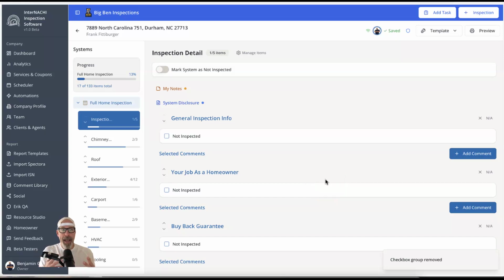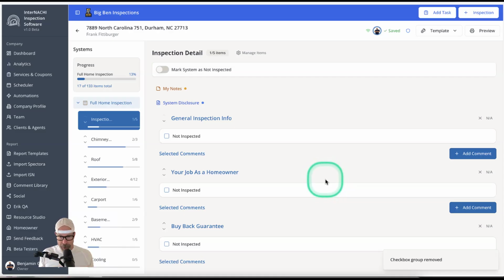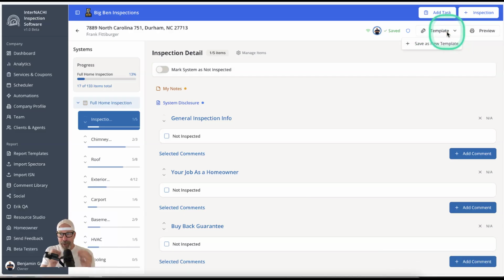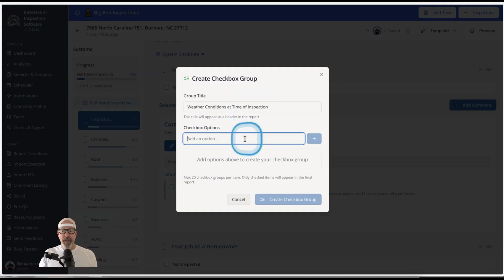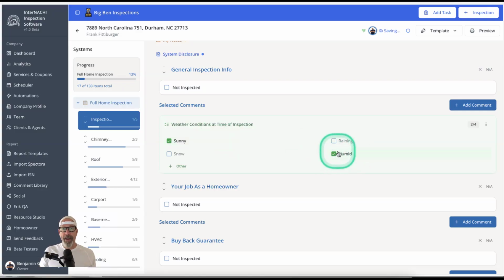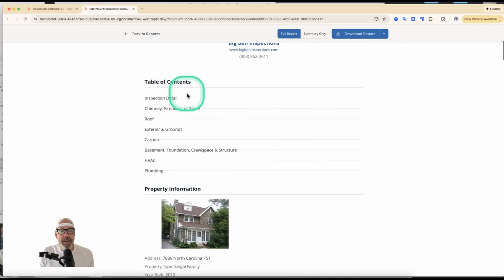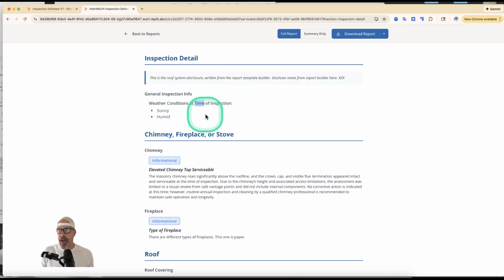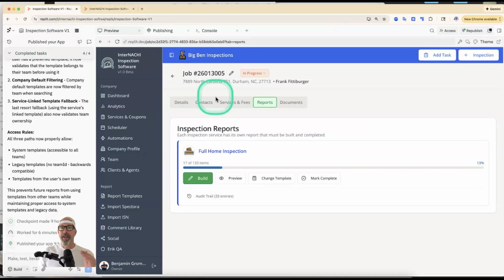Adding Custom Weather Checkboxes to Inspection Reports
Set the scene in seconds. Create custom weather checkboxes with a few clicks so you can document the conditions instantly, then use that same trick to speed up data entry across your entire report. In this video, I demonstrate how to add a customized weather checkbox to inspection reports. I show how to create the checkbox under Inspection Details by adding weather condition options like sunny, rainy, and humid. I explain this customization method works for any type of checkbox throughout the report template.